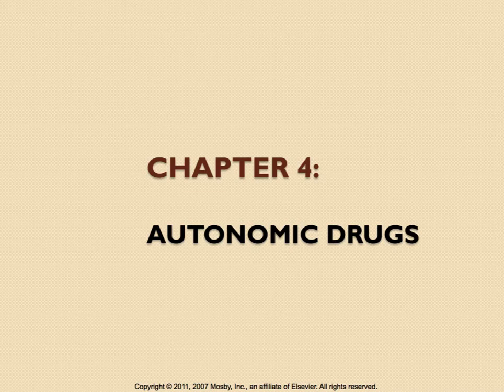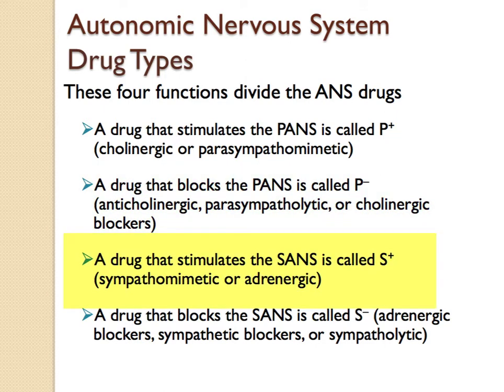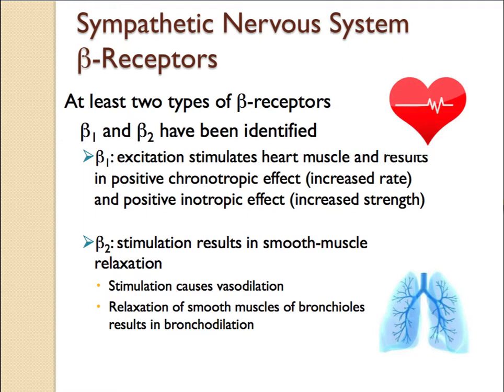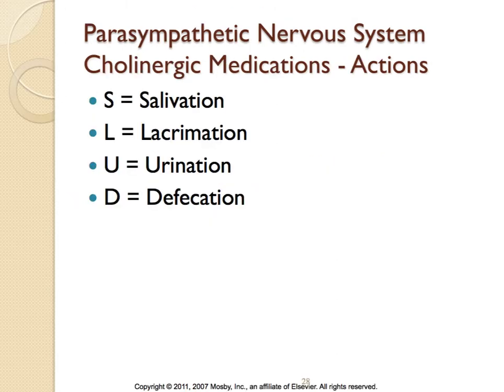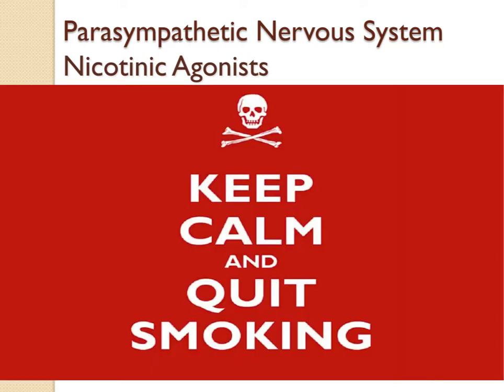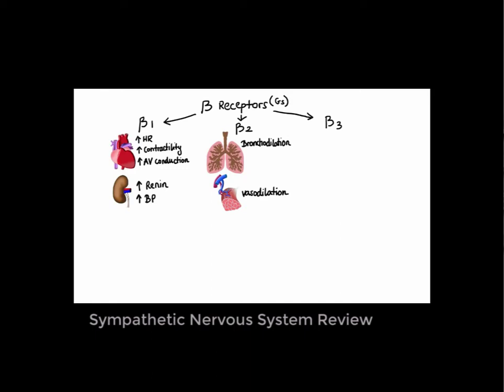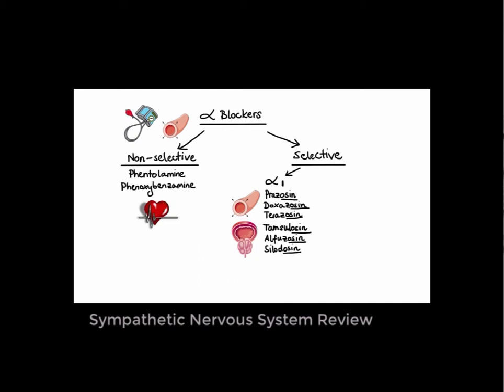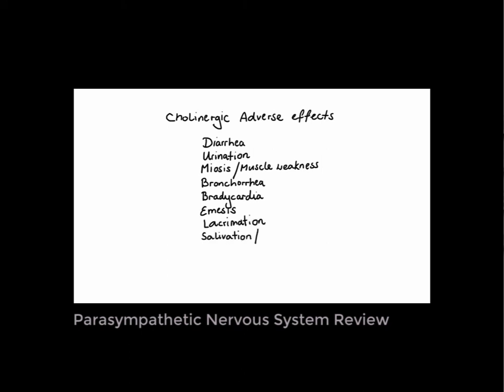Autonomic Drugs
Here's a review of the autonomic nervous system and some examples  of drugs that affect that system.